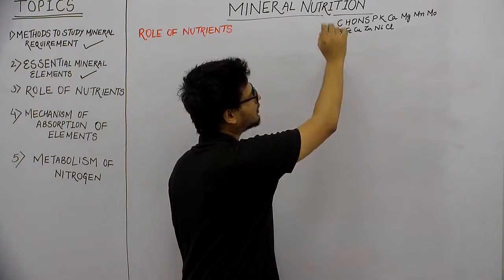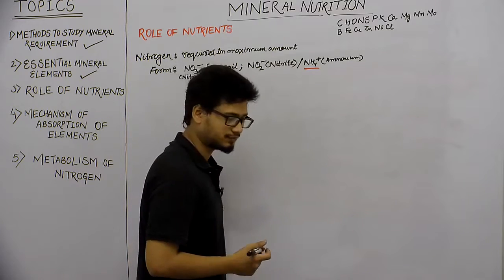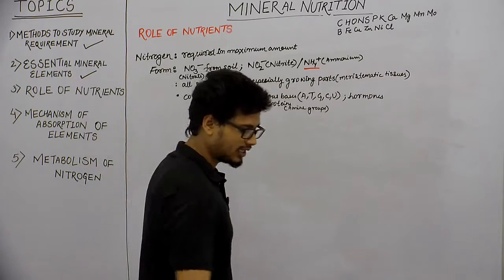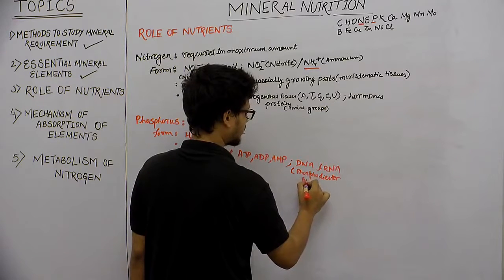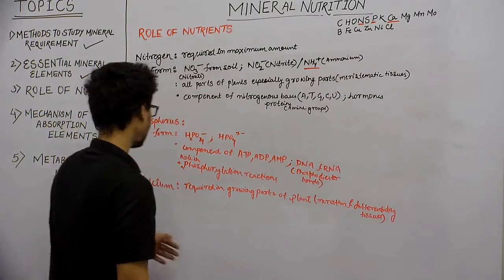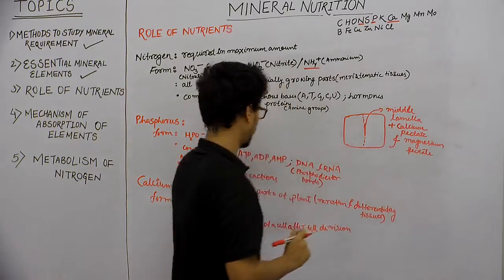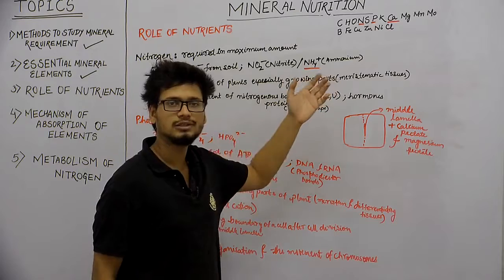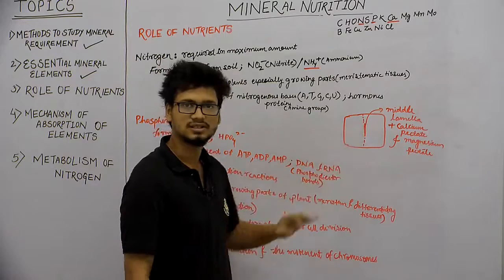Botany_XI_Mineral Nutrition_Part6_Role of Nutrients_Mantosh Patnaik